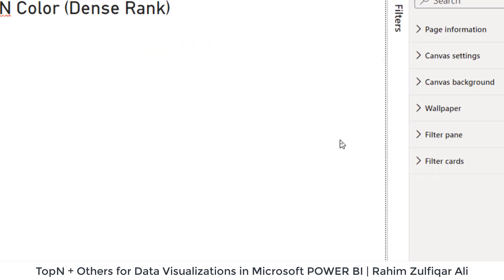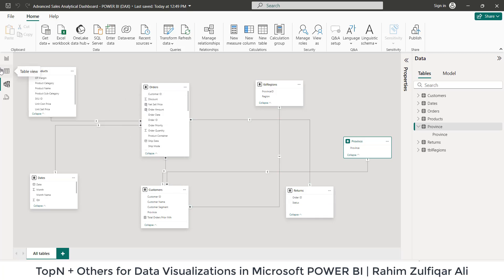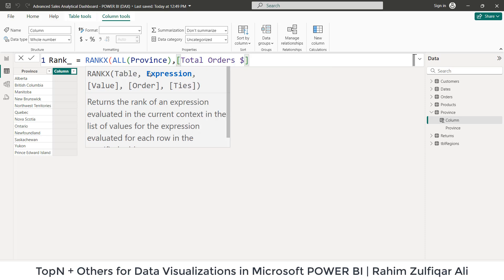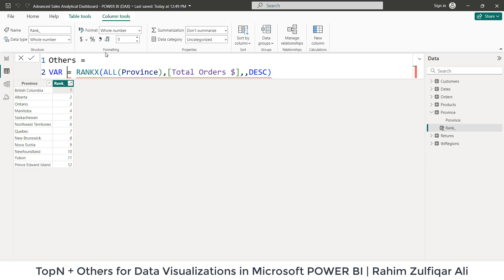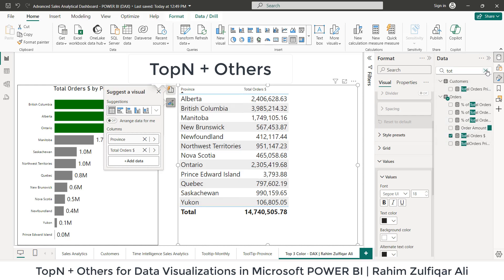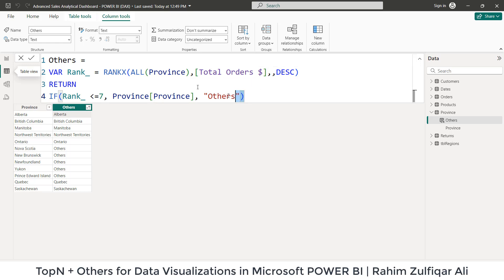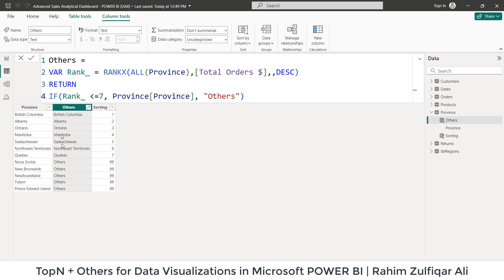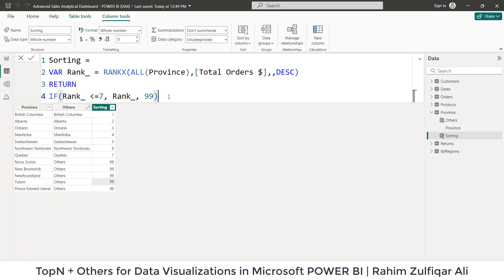Show TopN Products and Others in Microsoft Power BI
Show TopN Products and Others in Microsoft